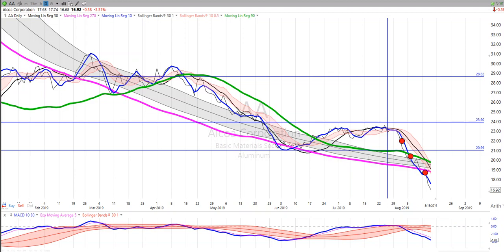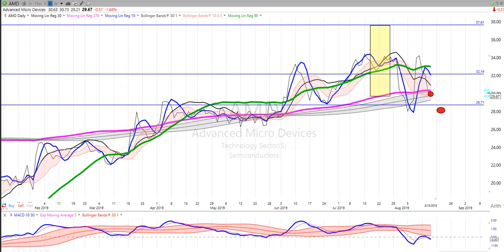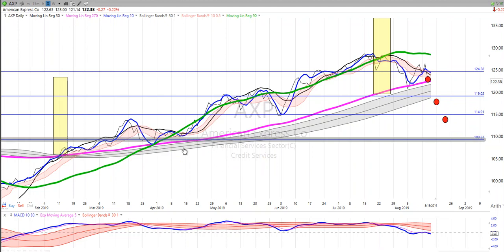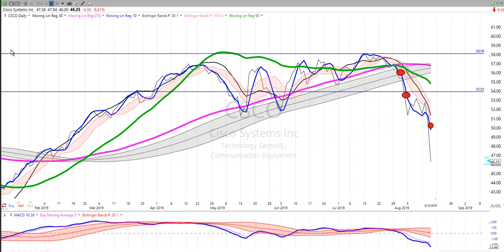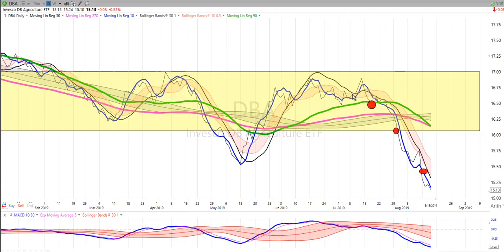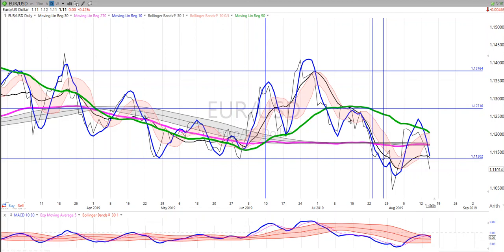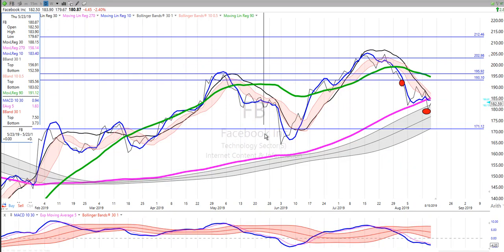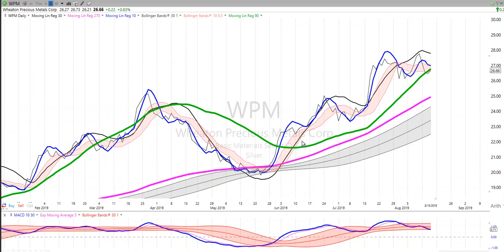sp20190815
Ken Long
Ken Long Daily Trading Plan